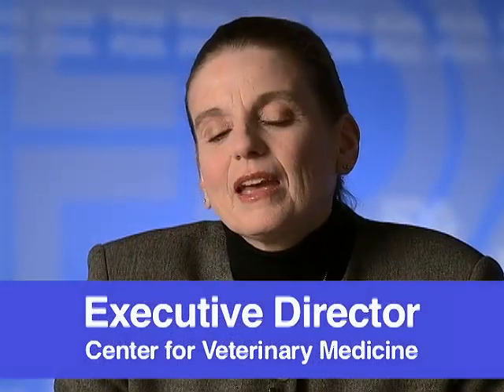FDA Basics: Tracey Forfa, JD on the Human-Animal Bond and Public Health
Tracey Forfa is executive director of the Center for Veterinary Medicine. This small center plays an important role in the lives of Americans -- farmers, dog and cat lovers, and all the rest -- by paying close attention to the many connections humans have with animals.  "Were looking closely at how we can prevent contaminants in animals. And she reminds everyone that what gets fed to animals, especially food animals, ultimately gets fed to humans."
[vpanimalveterinary]